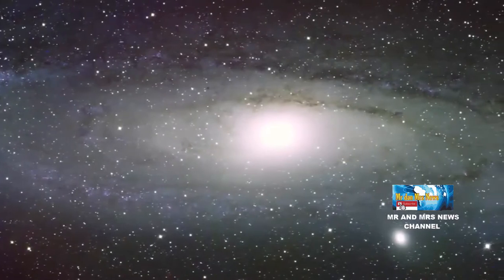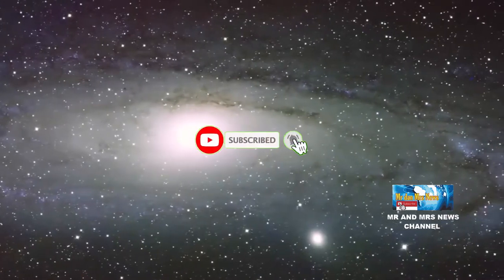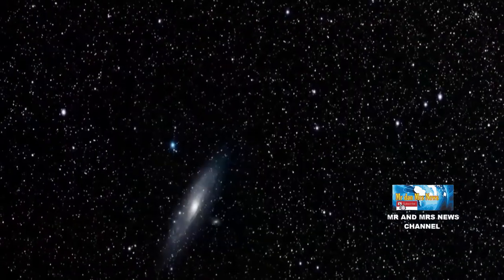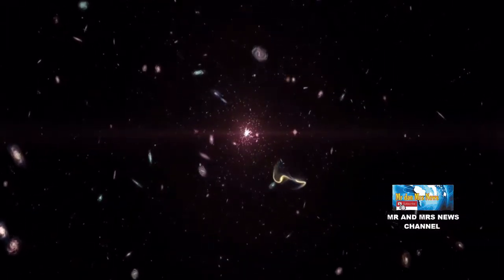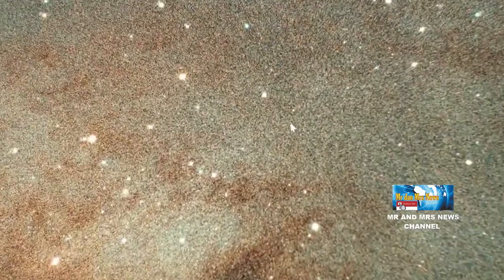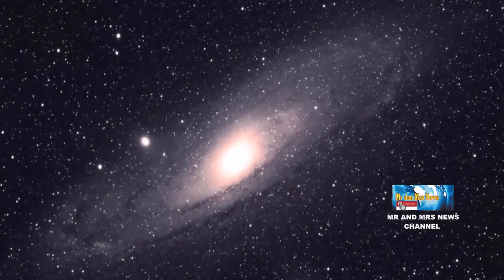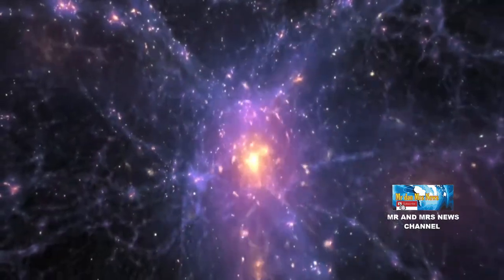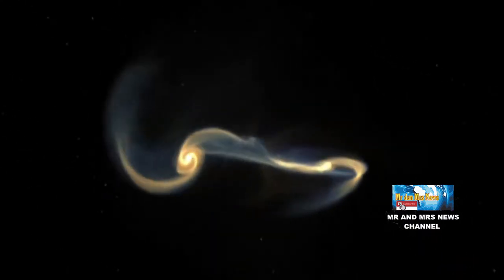GALAKSI ANDROMEDA AKAN TABRAK BUMI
Galaksi Andromeda (nama lain, Messier 31 dan NGC 224) adalah sebuah galaksi spiral yang berjarak kira-kira 2,5 juta tahun cahaya dari bumi. Galaksi ini merupakan salah satu galaksi di luar galaksi Bima Sakti yang dapat dilihat dengan mata telanjang pada malam yang cerah, tanpa bulan, dan tanpa polusi cahaya.
Strukturnya mirip dengan galaksi Bima Sakti yaitu berbentuk spiral. Jaraknya sekitar 2,5 juta tahun cahaya. Letaknya di langit adalah di belahan langit utara, sekitar 41 derajat di sebelah utara khatulistiwa langit. Galaksi ini dapat diamati di bulan September, Oktober, dan November.[10]
Dengan mata telanjang, galaksi ini tampak seperti kabut tipis kecil di langit utara. Namun, jika diamati dengan teropong yang dapat menampakkan bintang-bintang redup di tepian galaksi Andromeda, ukurannya bisa lebih dari 7 kali diameter sudut bulan. Galaksi ini berisi sekitar 1 triliun bintang dan bergerak mendekati Bima Sakti dengan kecepatan sekitar 300 km/detik.